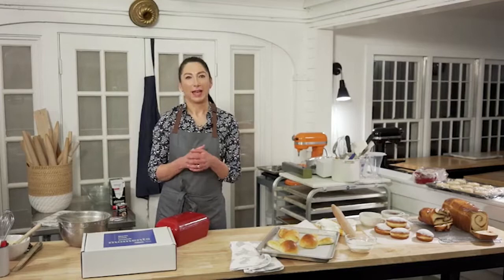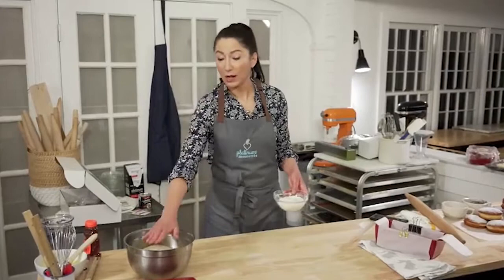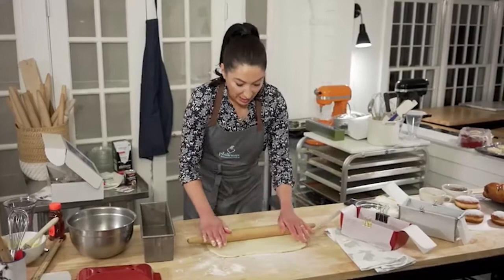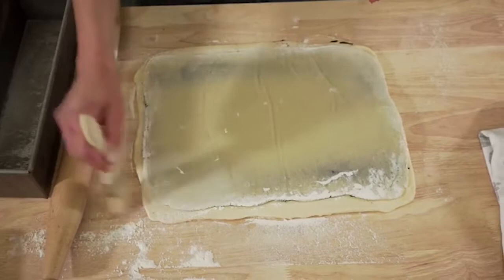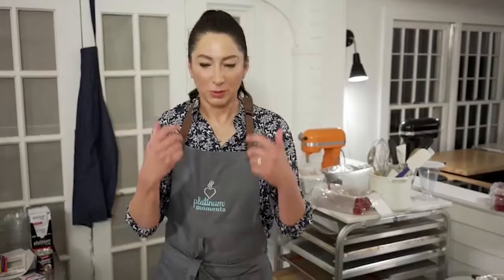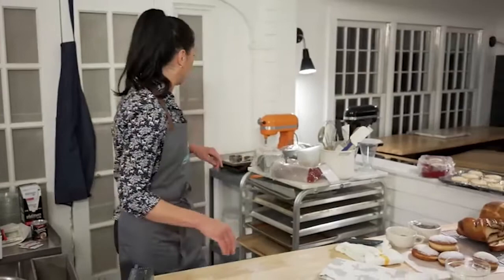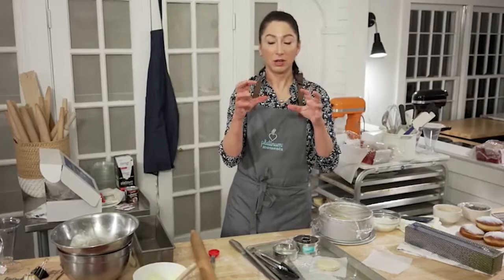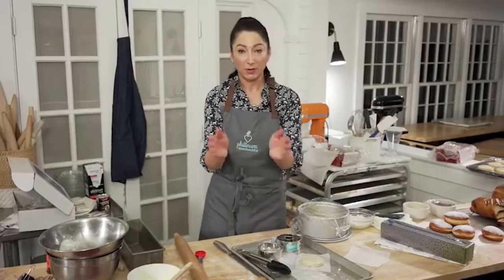How to make Babka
Gesine Prado demonstrates how to make Babka and other goodies using her Milk Bread Honey Buns dough. Video is from the Red Star Yeast Facebook LIVE event.